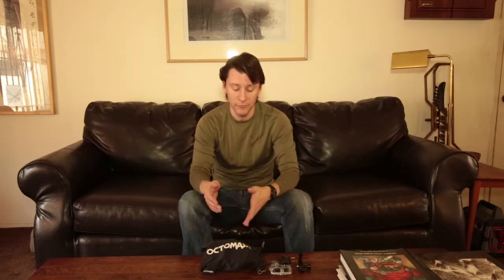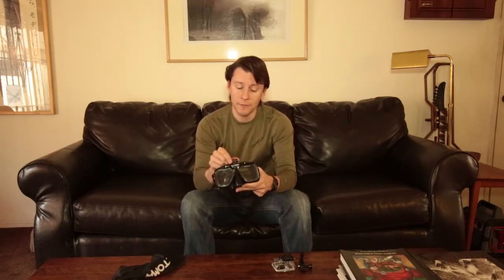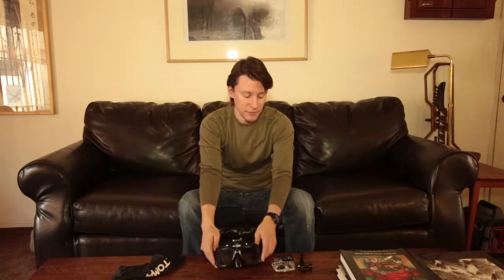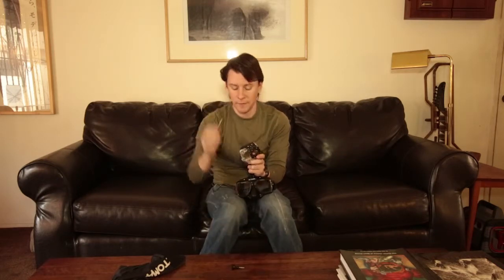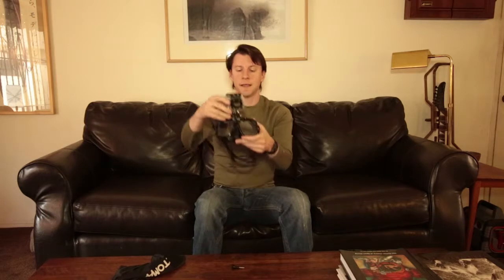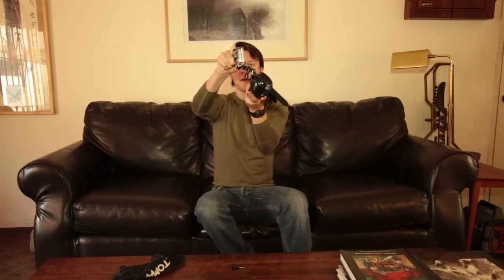Modrenman Episode 6: Octomask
This is the Octomask. Designed to hold a GoPro Camera while scuba diving or snorkeling. Videos inside a pool included.